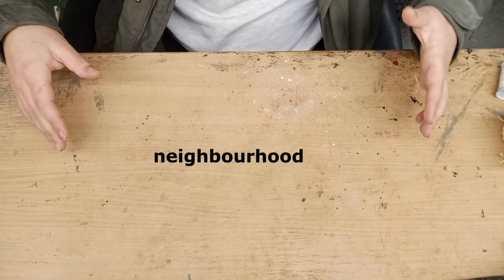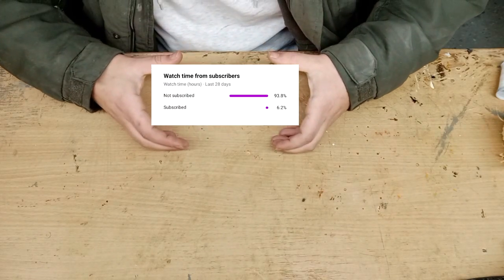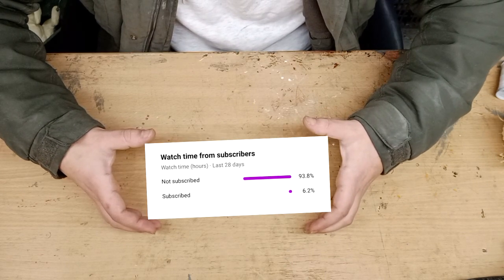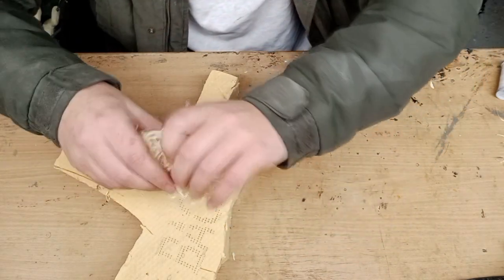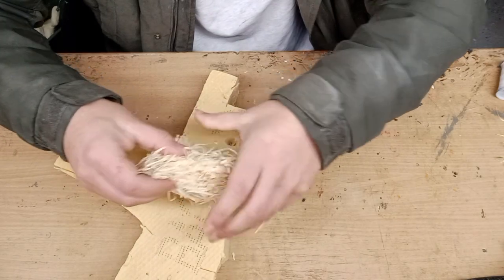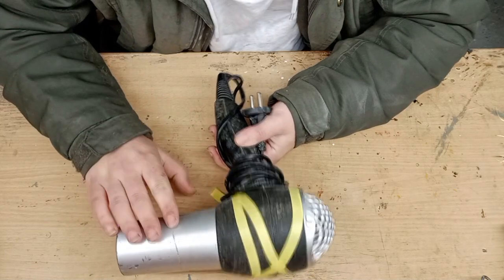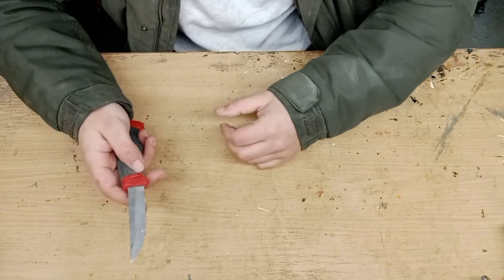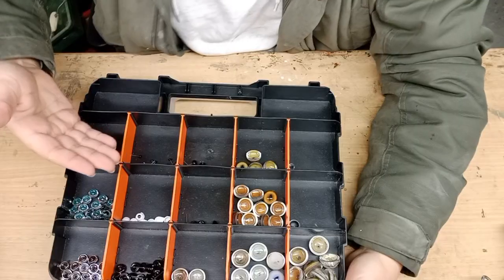All the Tools you need for Taxidermy